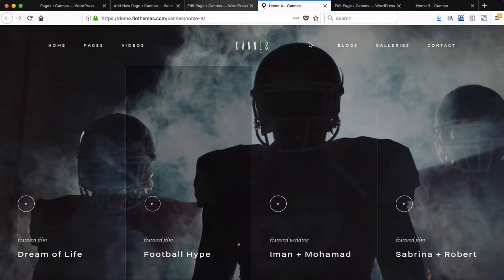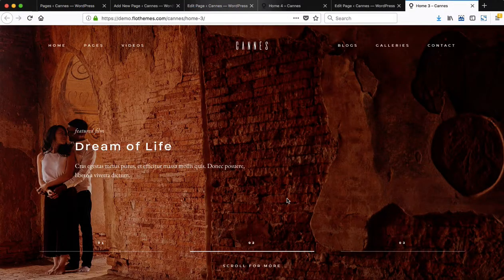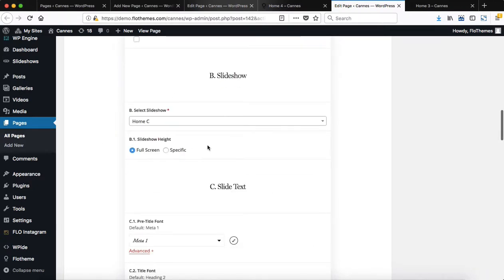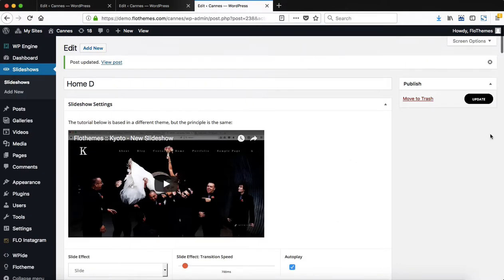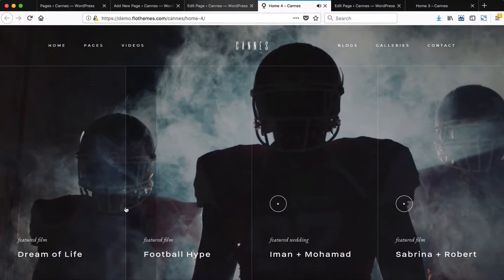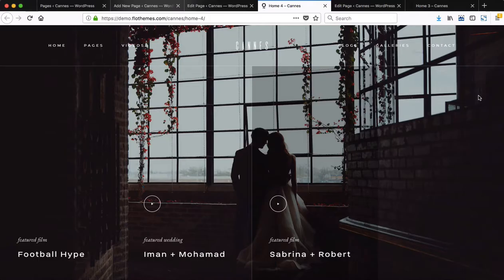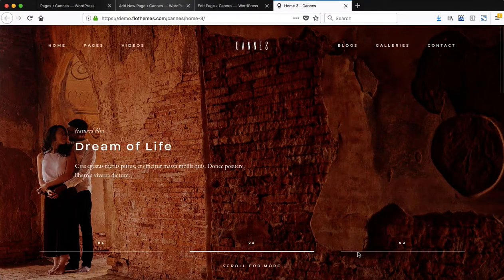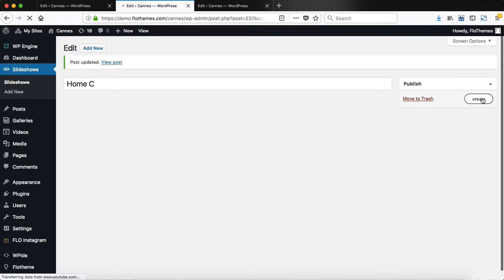Slideshow 3 and 4